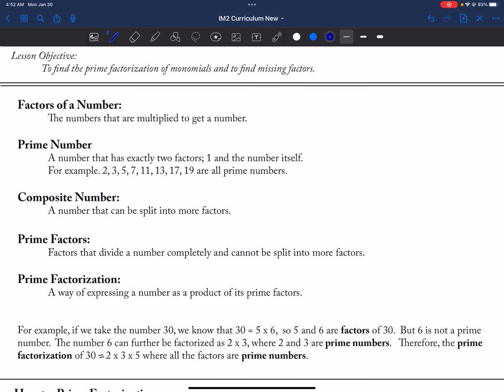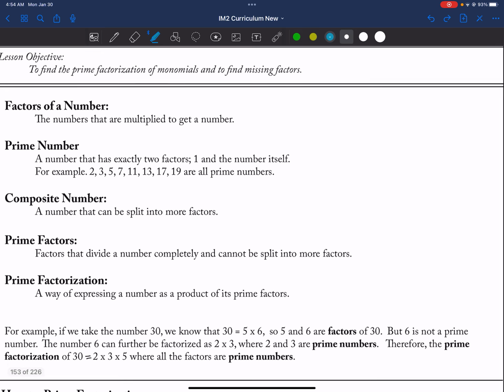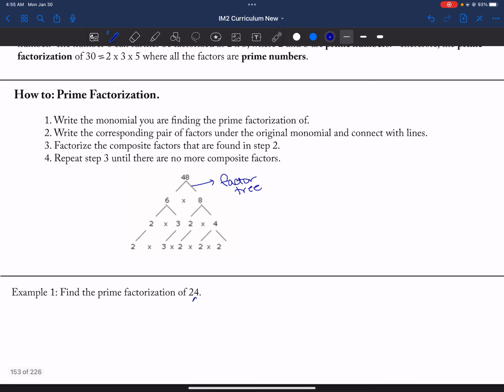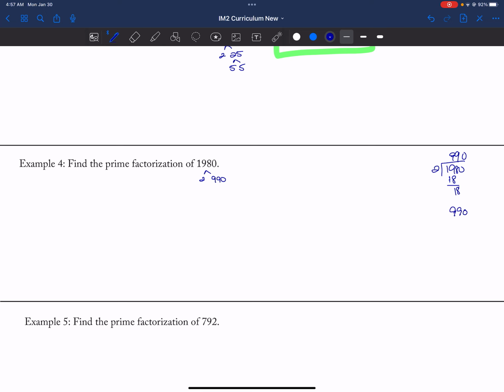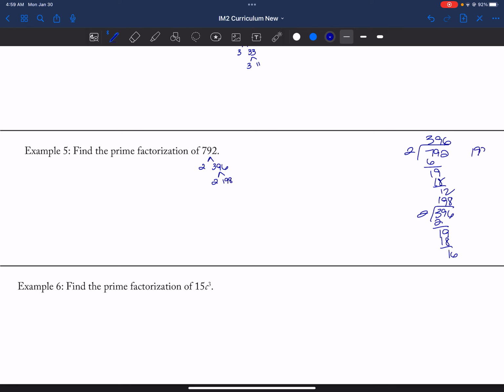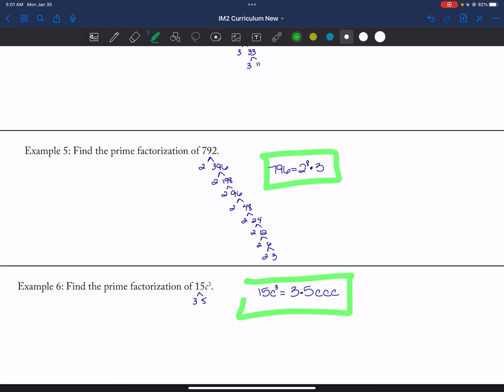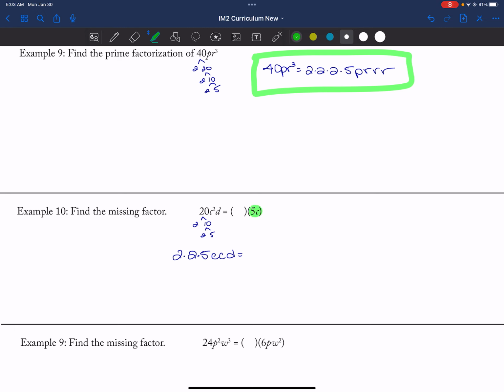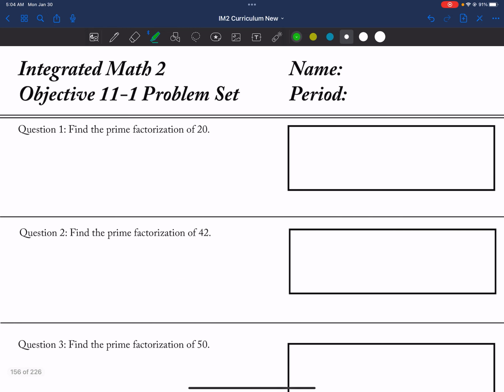IM2 Prime Factorization Lecture